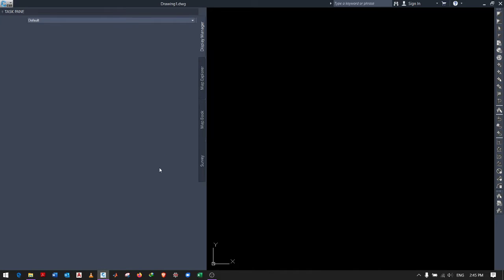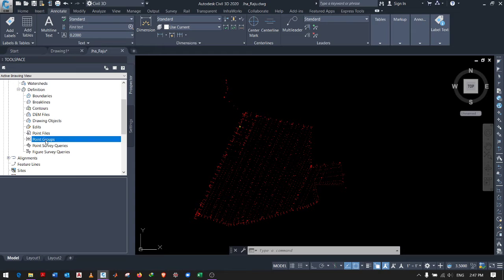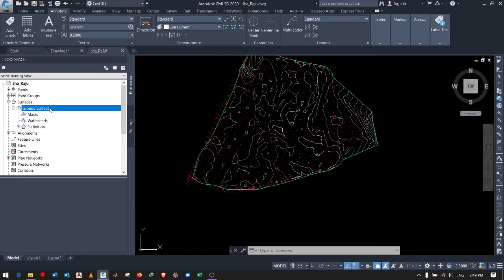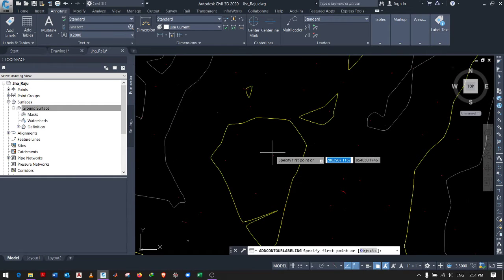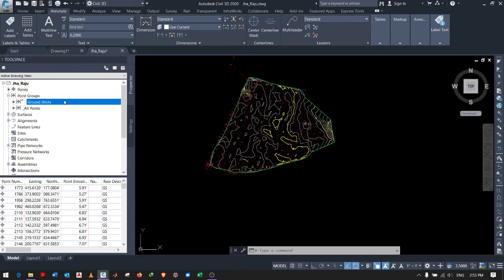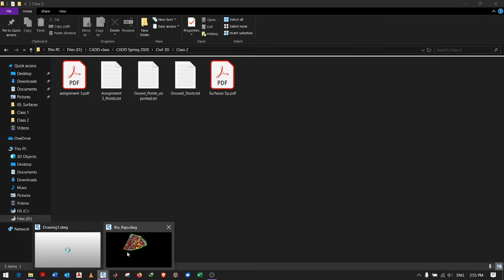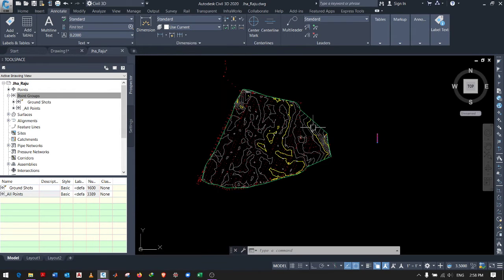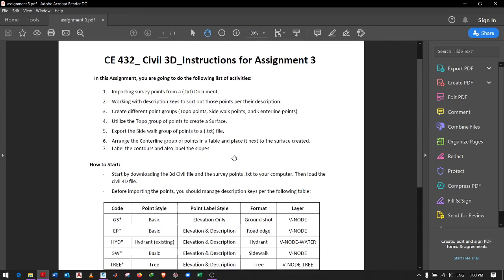Creating Surface and Contours in Civil 3D